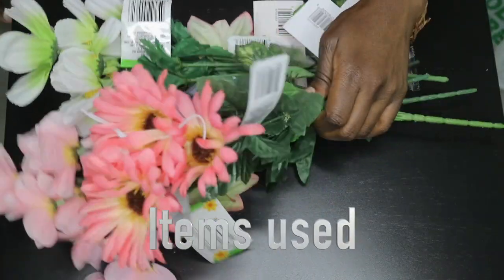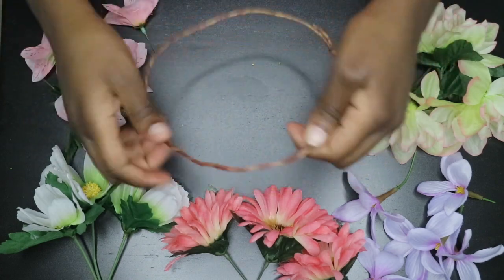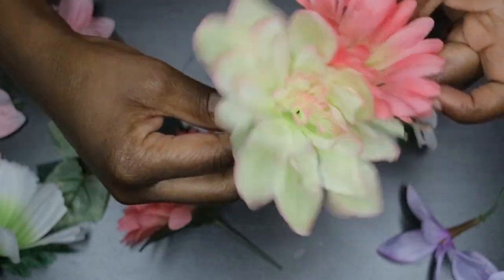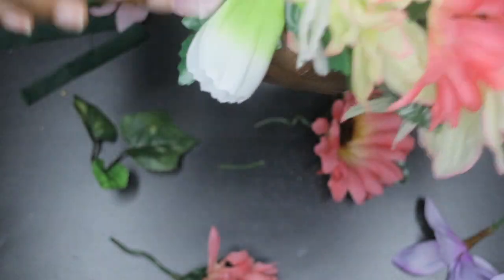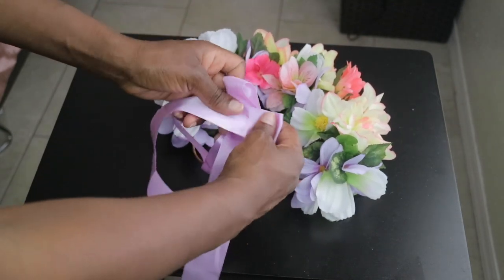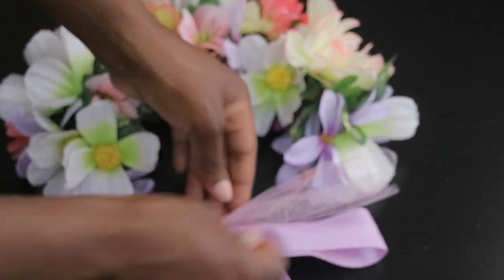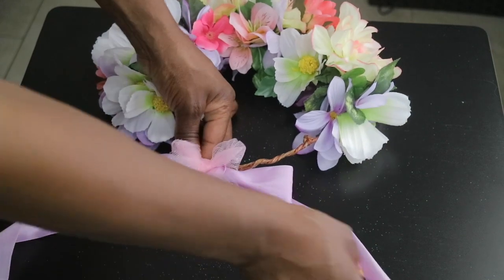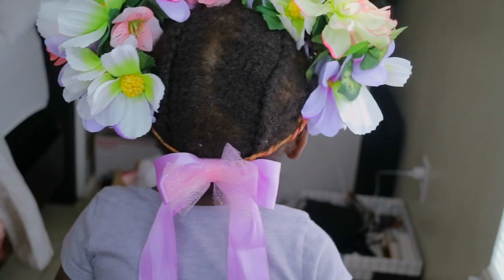DIY Flower Head Piece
𝑯𝒆𝒍𝒍𝒐 𝑳𝒐𝒗𝒊𝒆𝒔

Welcome Back, If you are a New ℓσνιєѕ... Then 𝗠𝘂𝗮𝗵 lucky to have you as well.
Todays Video was an inspired Brooklynn's Birthday. My husband and I wanted to do something different sense her birthday is during Spring time and we all know Flowers Blown at best during that season and plus broke brings out mommy's creative side LOL.